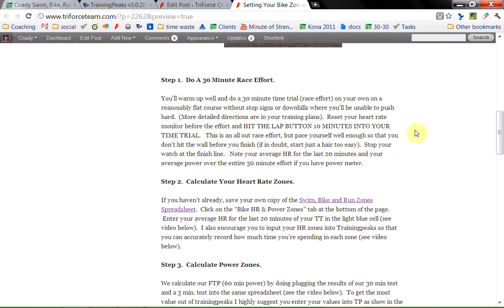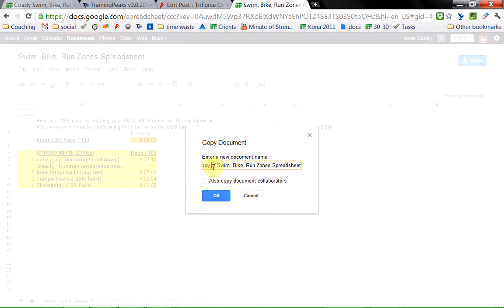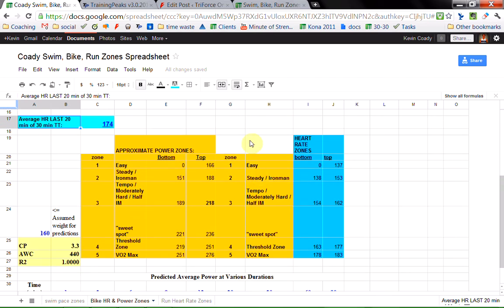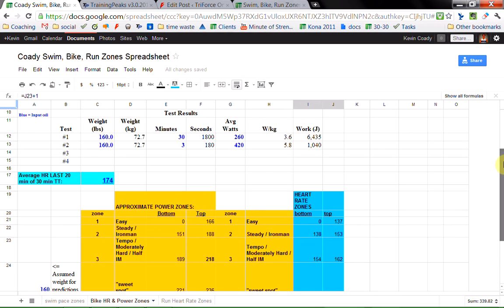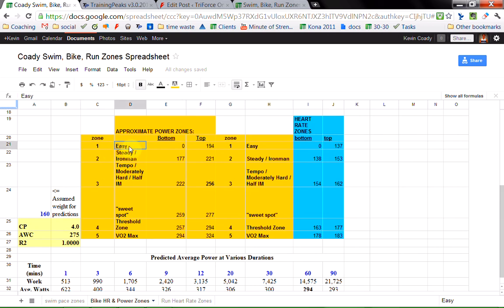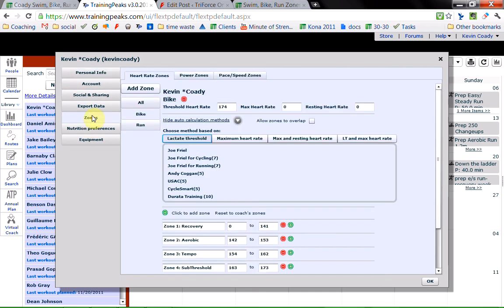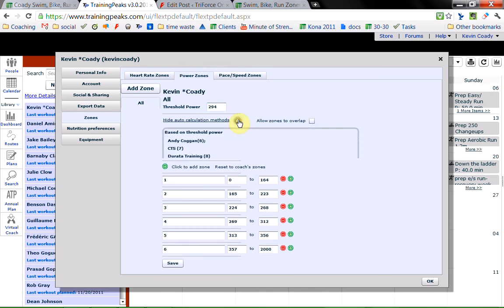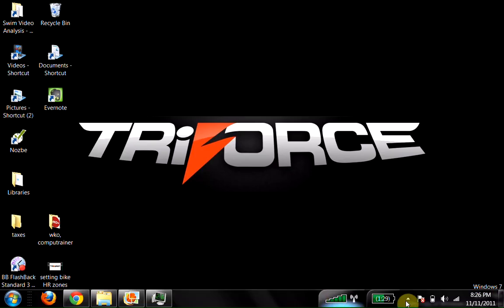setting bike power and HR zones